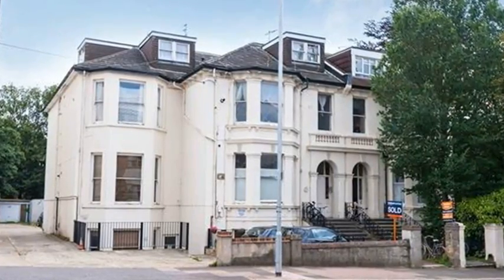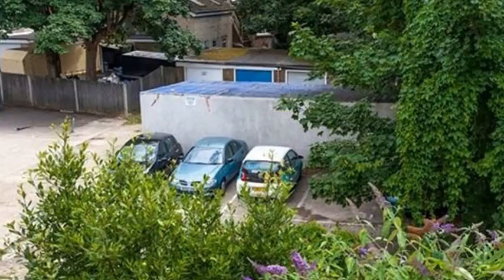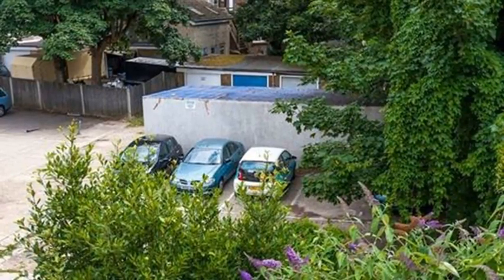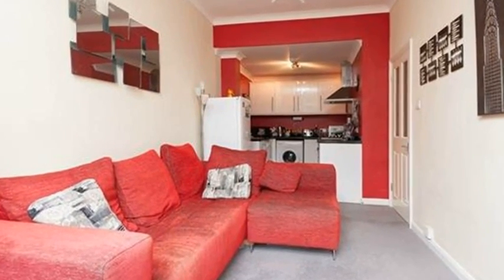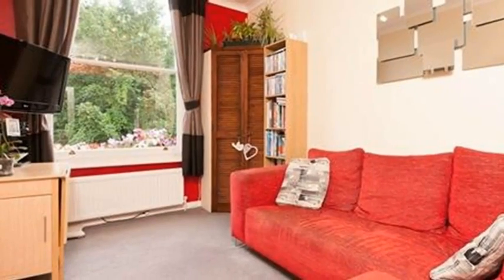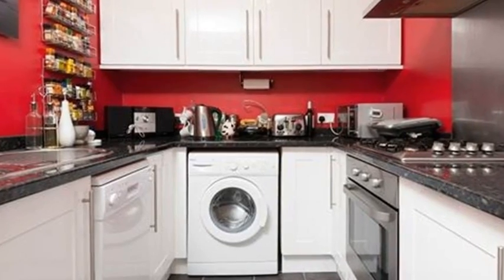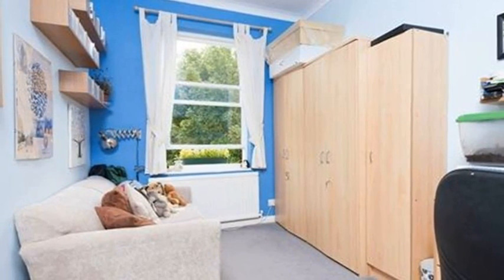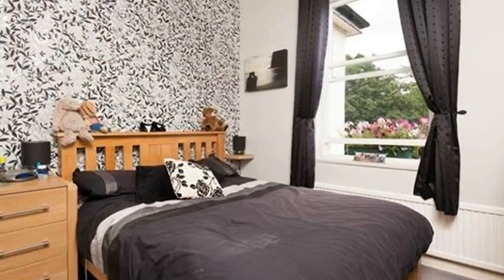Flat on Stanford Avenue, Preston Park, Brighton, East Sussex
VIBRANT • CENTRE

This stylish two bedroom apartment is in a super, central location only moments from the popular Preston Park and London Road. On the first floor of an impressive Victorian Villa, this vibrant home has lovely high ceilings, green views and an off street parking space.

In brief:
Style: First floor apartment
Bedrooms: 2 double
Living rooms: 1 open plan
Area: 482 SQ. FT. 44.8 SQ. M
Location: Preston Park
Parking: Off street parking